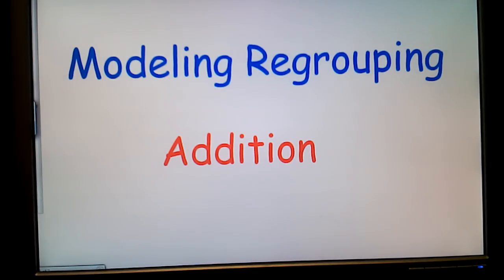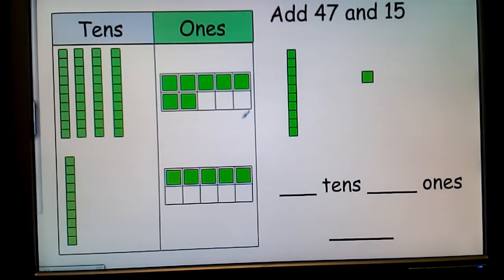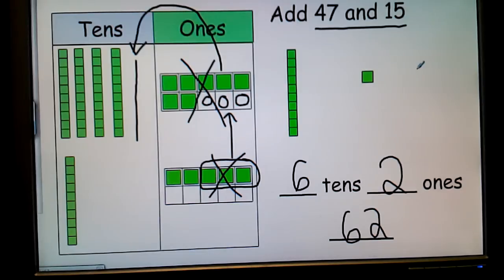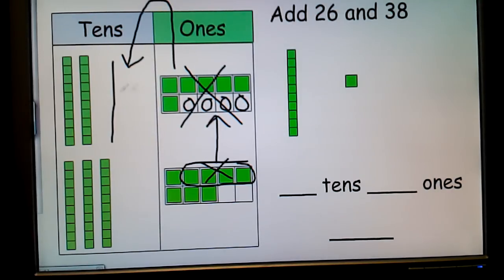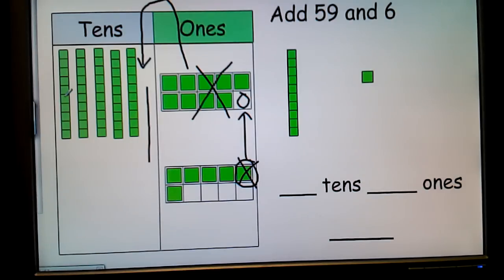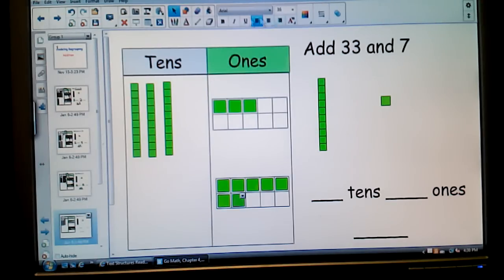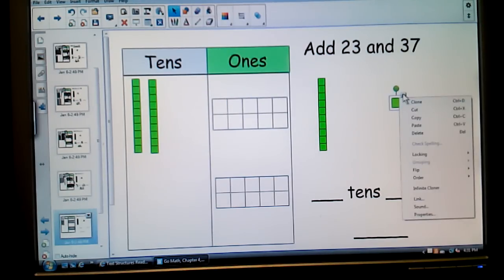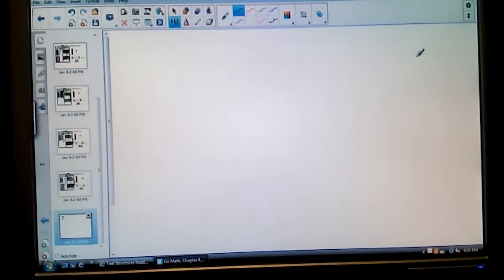Go Math, Chapter 4: Modeling Regrouping for Addition